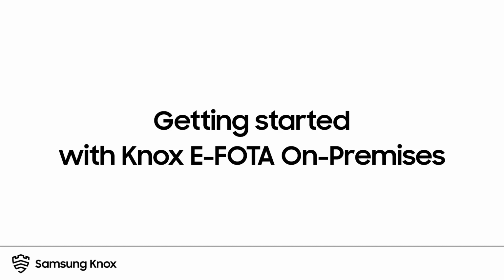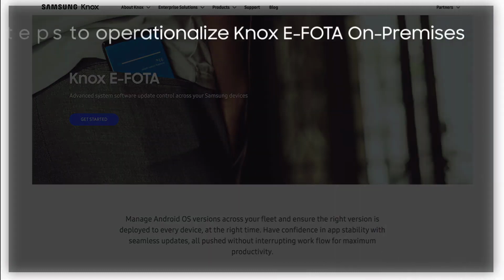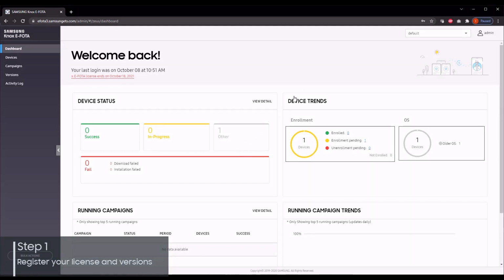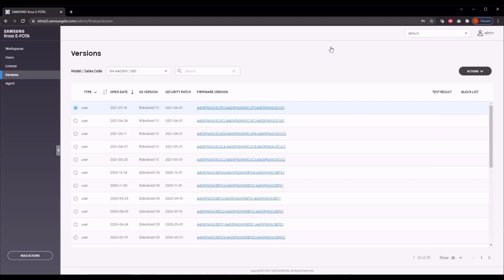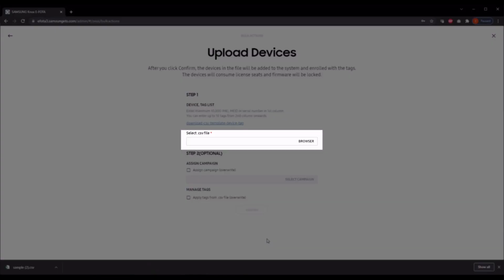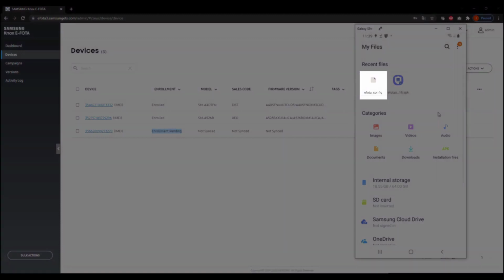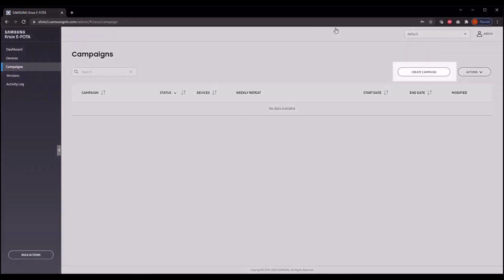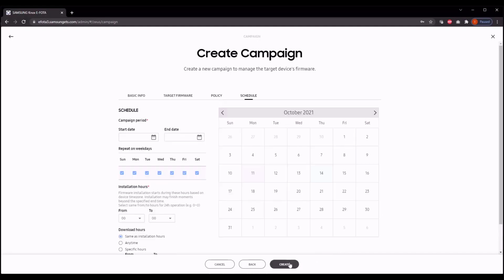Getting started with Knox E FOTA On Premises Samsung